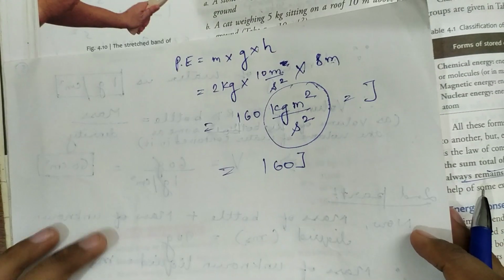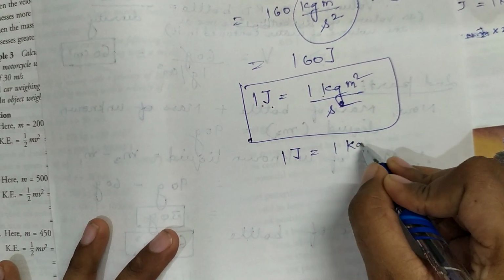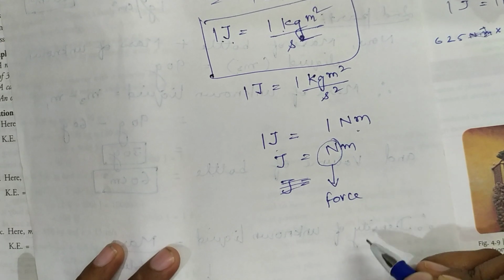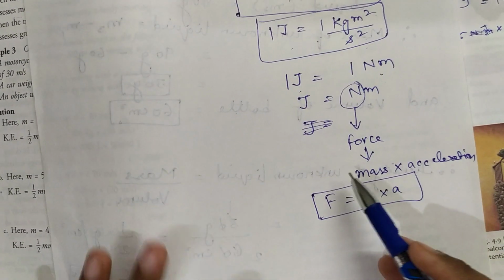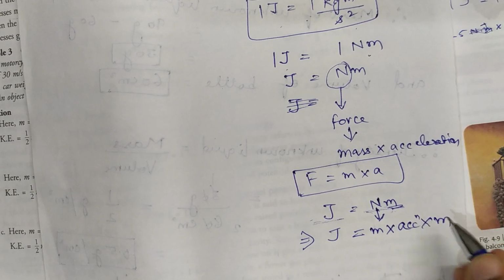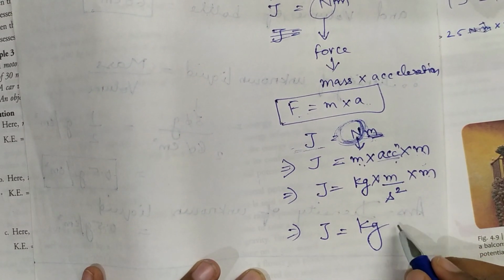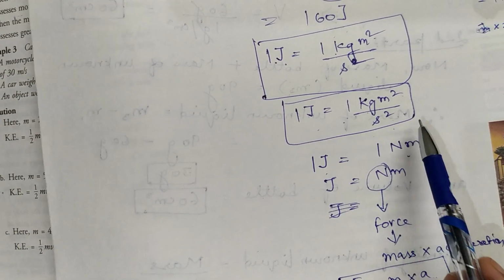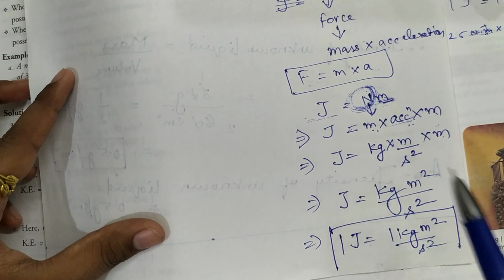ICSE physics class8 chapter-Energy (part 6)..... potential energy continued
Continuation of potential energy..